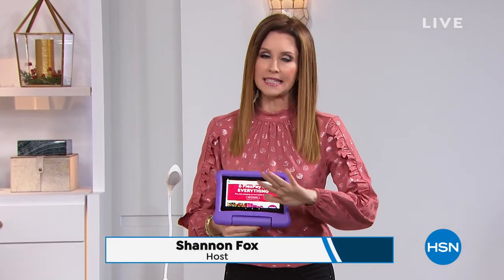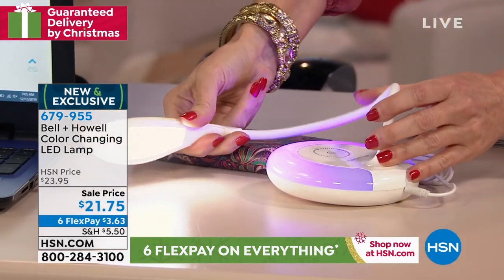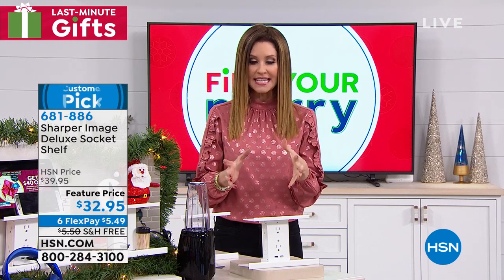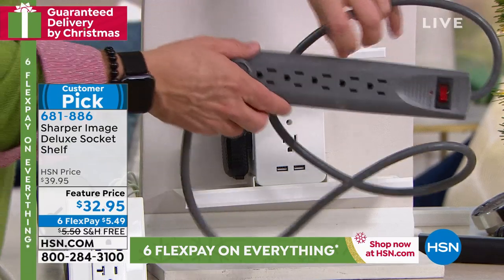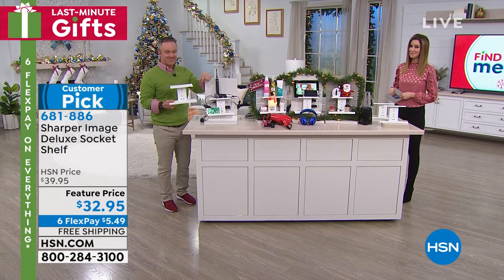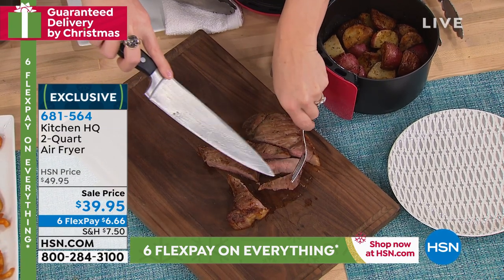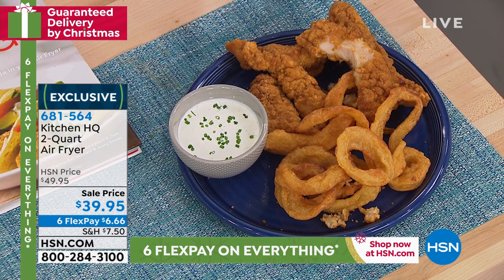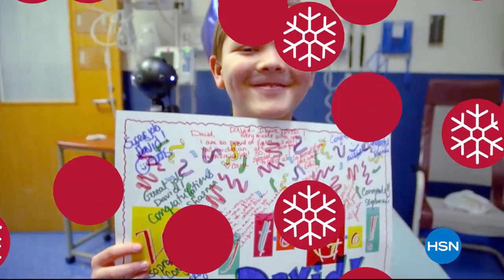HSN | Get Gifty 12.15.2019 - 07 AM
Discover how to make holiday gift giving simple, fun, and affordable this season with the best gitfs.